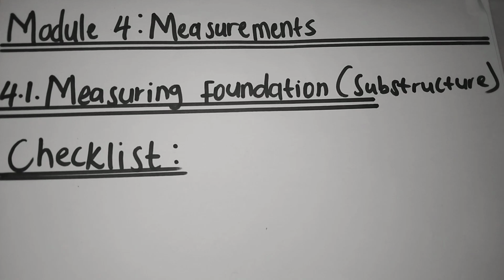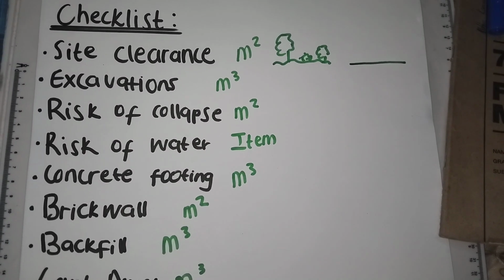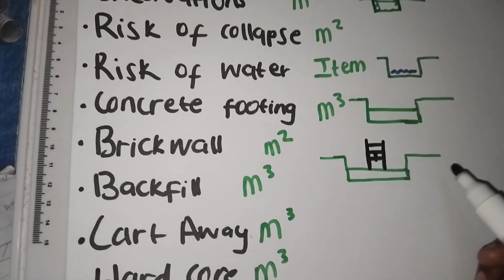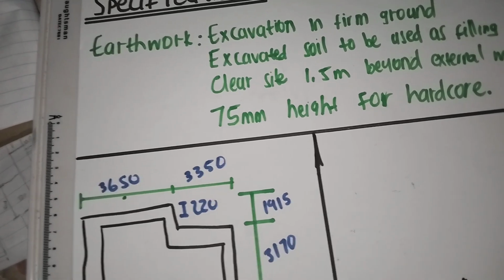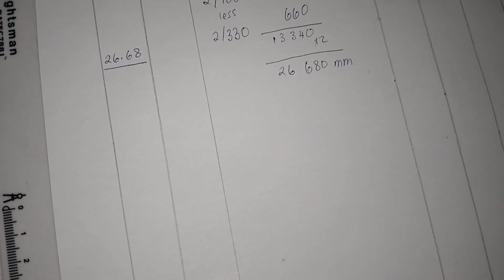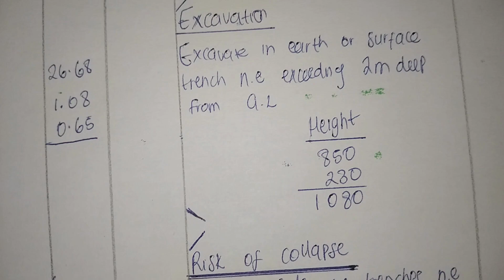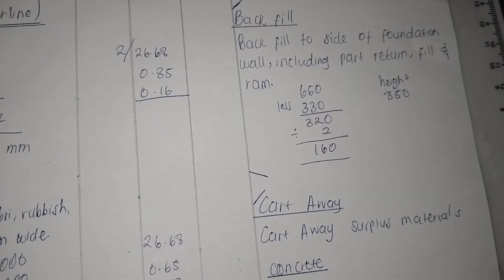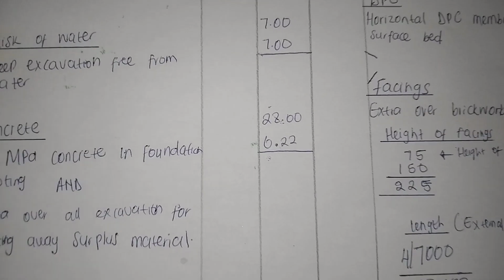4.1. Measuring Foundations(Substructure)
This is the first topic in MODULE 4:Measurements. I hope you'll find it helpful.